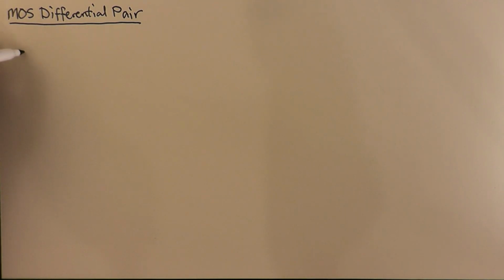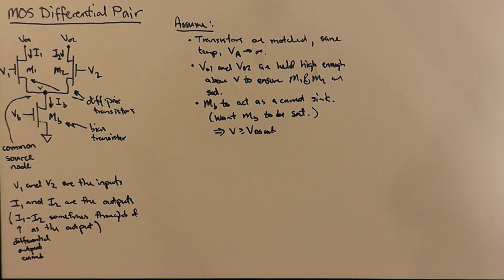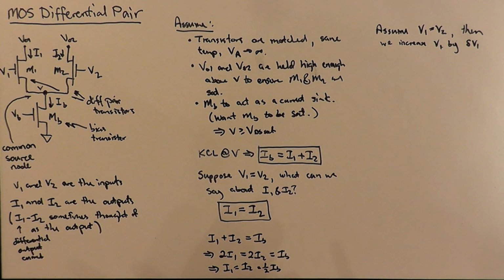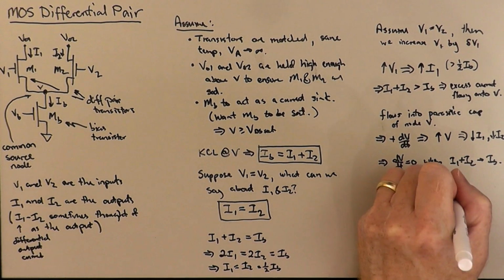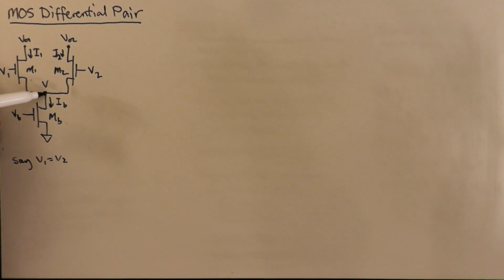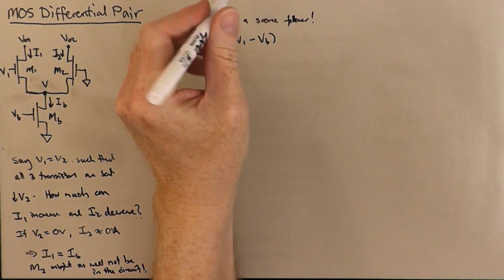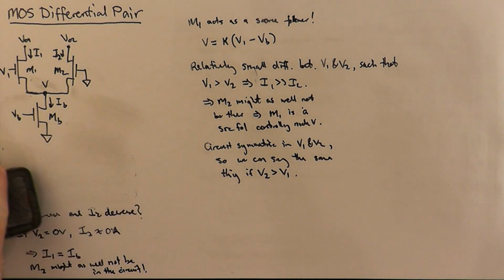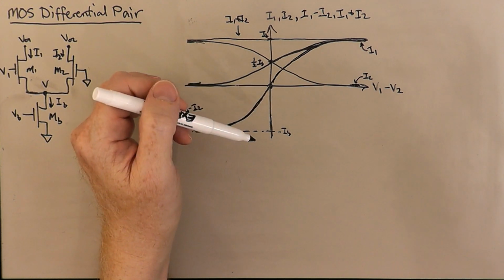Qualitative MOS Differential Pair